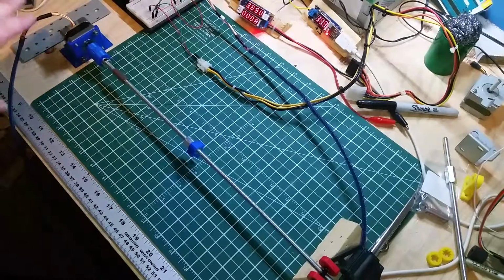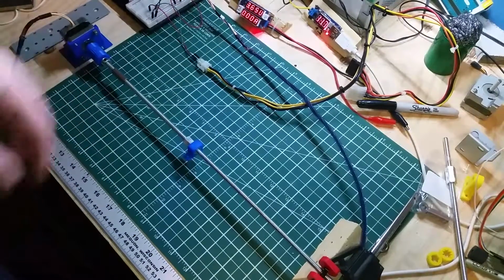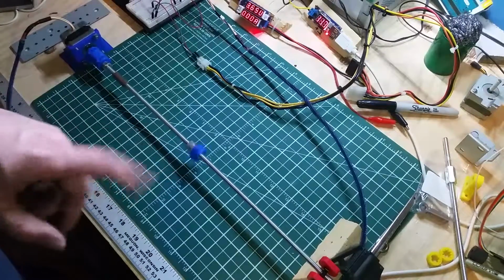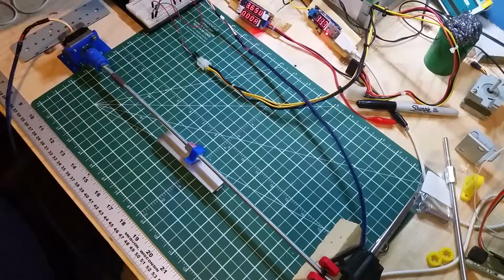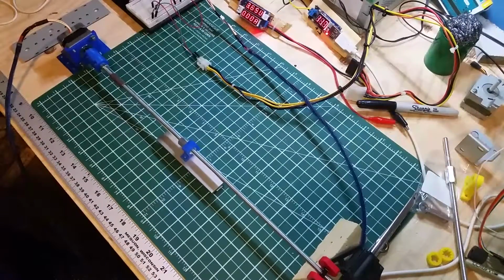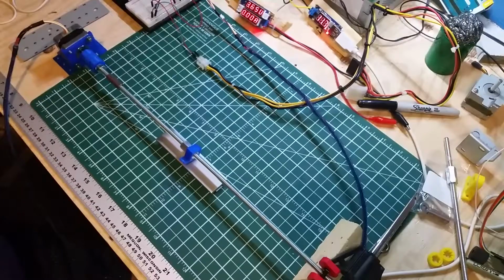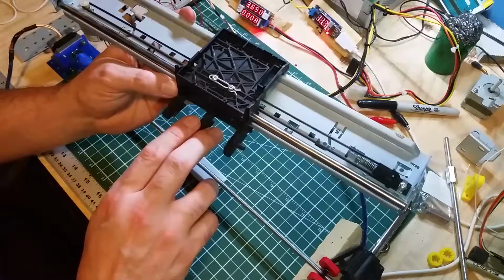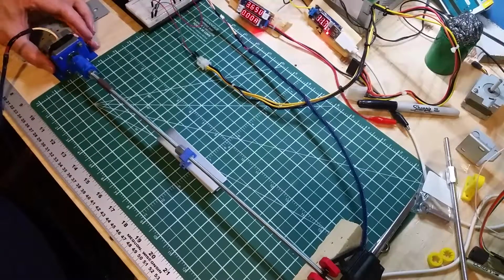Mech update 5b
Just the motion of the coupling nut on the lead screw .